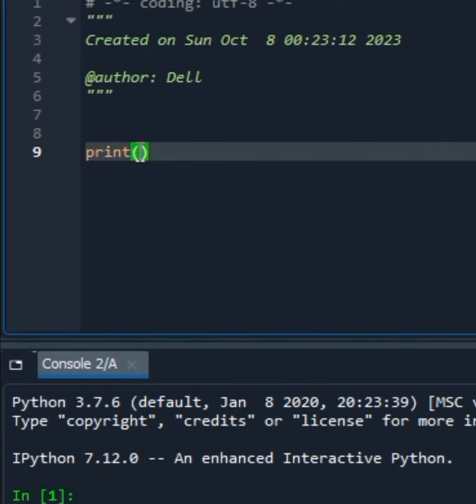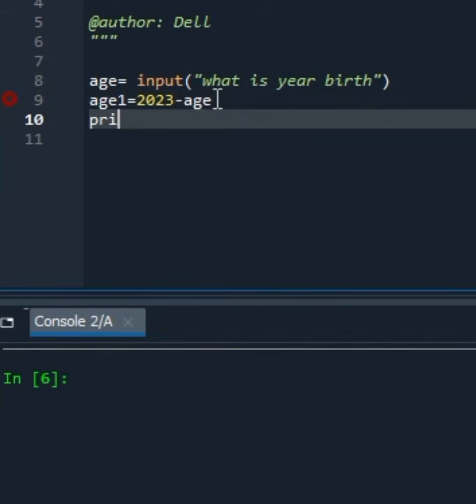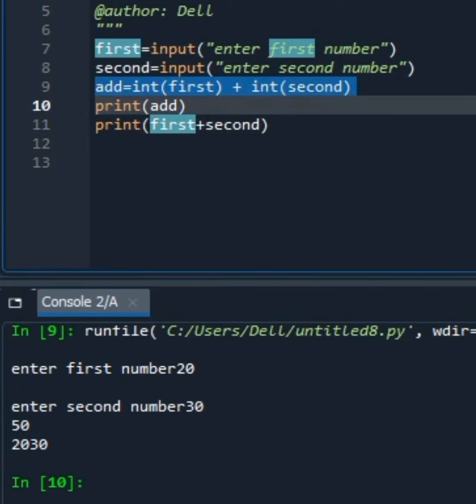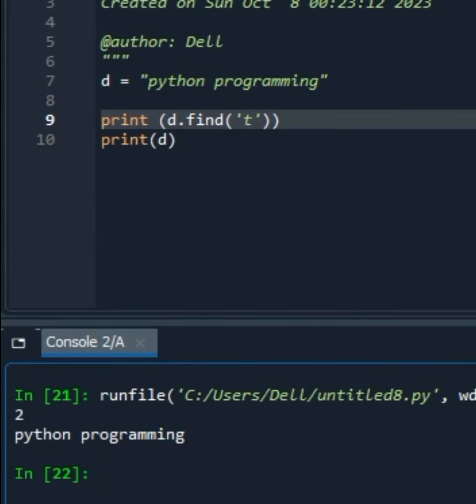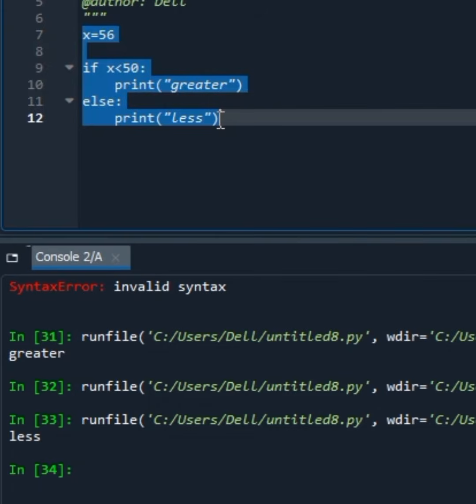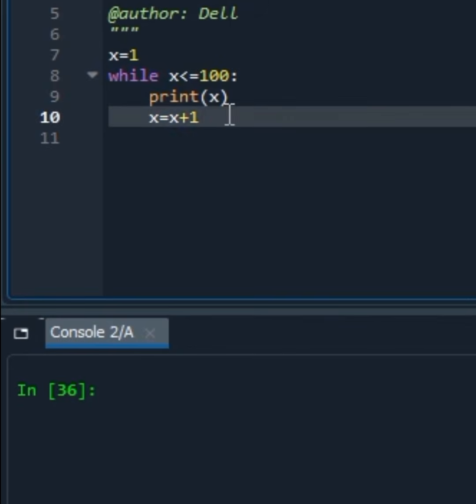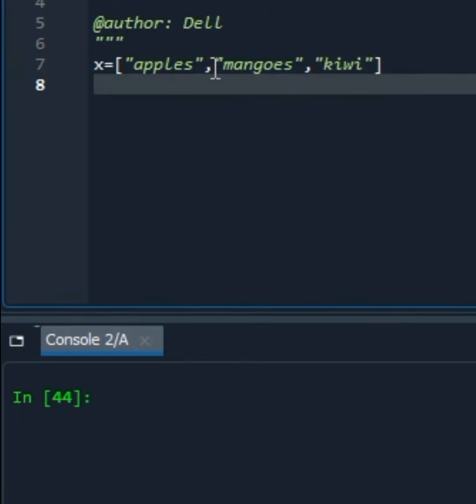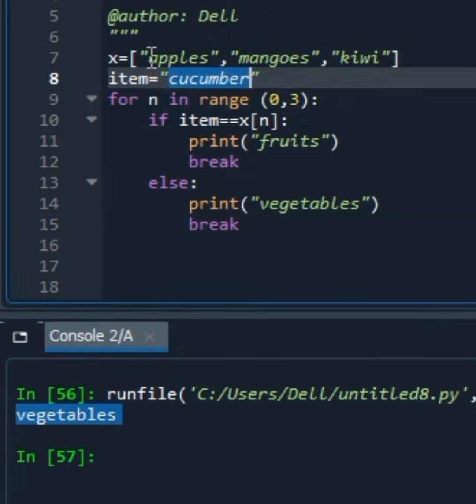Python for Beginners - Learn Python in 30 Minutes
This Python tutorial for beginners show how to get started with Python quickly. Learn to code in 30 Minutes! Watch this tutorial get started!